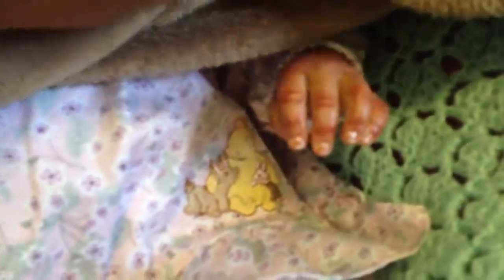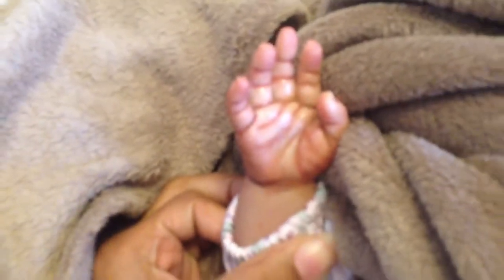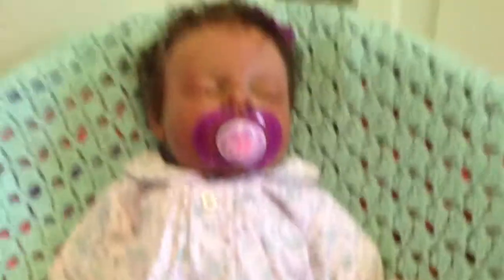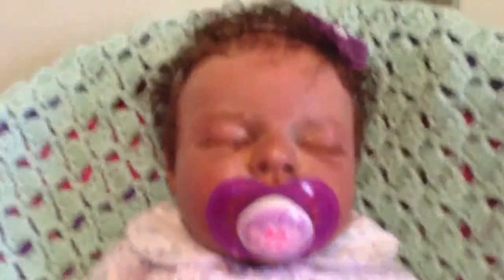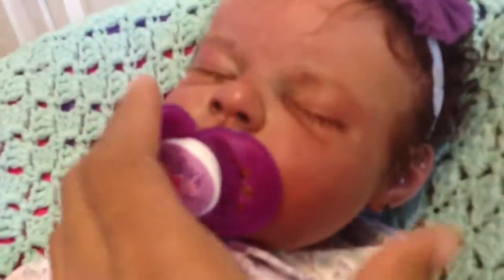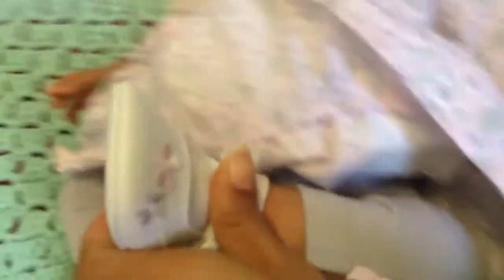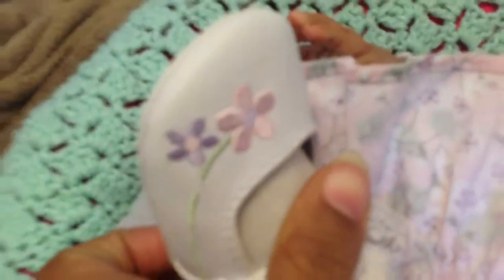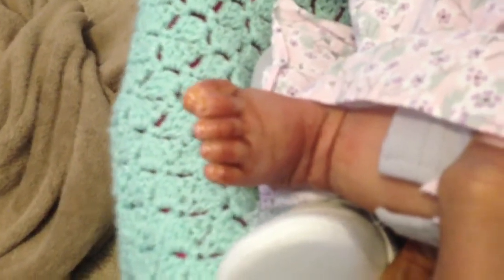New baby done!